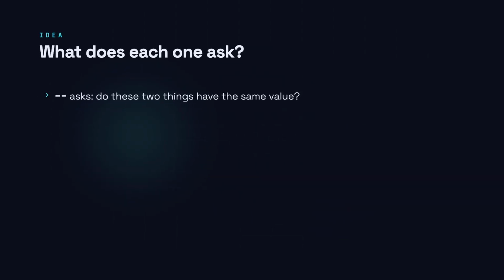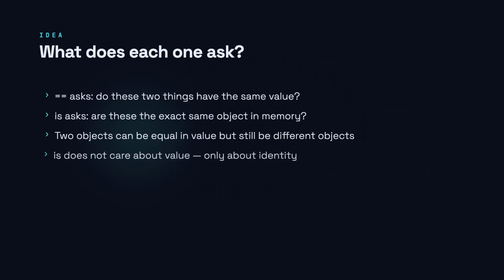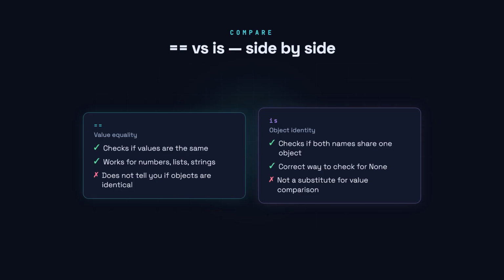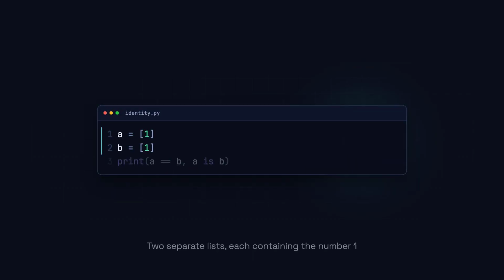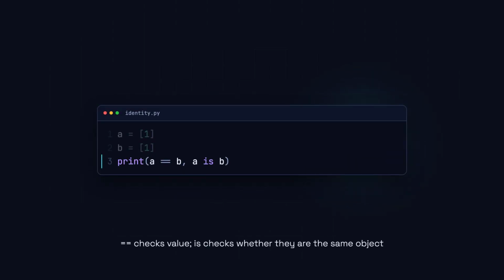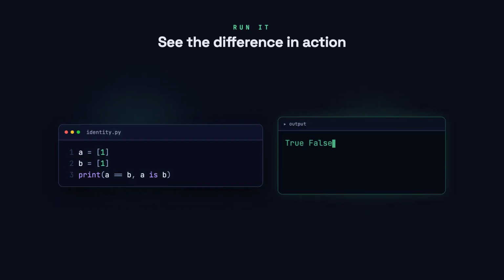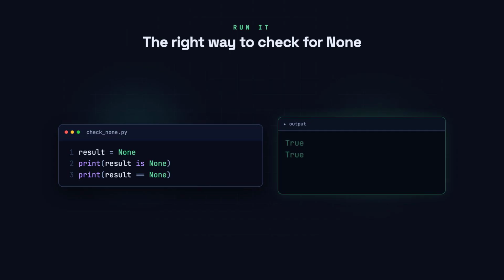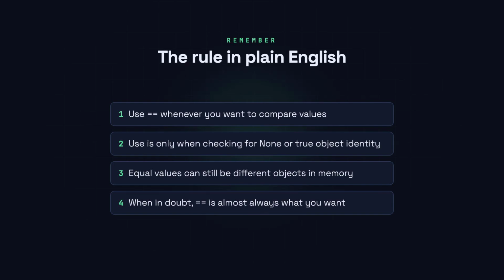is vs == - Python for Beginners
is vs == - part of Python for Beginners.

In this lesson:
- Use == whenever you want to compare values
- Use is only when checking for None or true object identity
- Equal values can still be different objects in memory
- When in doubt, == is almost always what you want

Chapters:
0:00 Intro
0:09 What does each one ask?
0:21 Analogy
0:31 == vs is — side by side
0:45 Walkthrough
0:54 Walkthrough
1:08 See the difference in action
1:19 The right way to check for None
1:29 Recap

Module: The Python Data Model